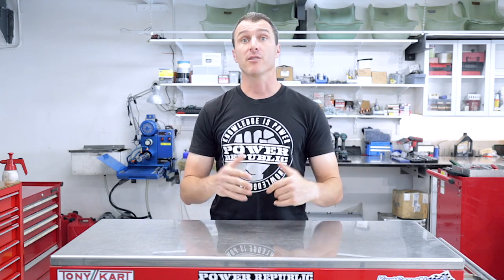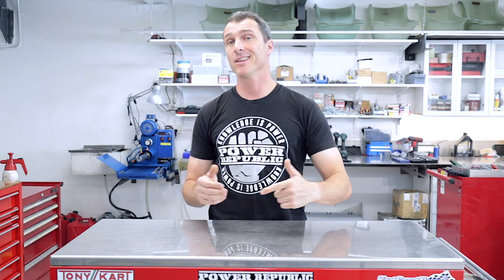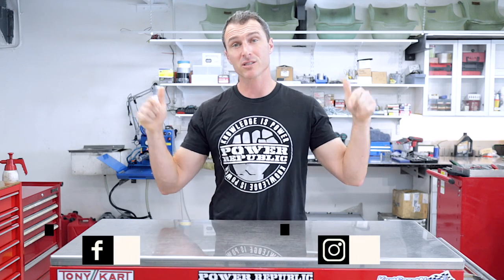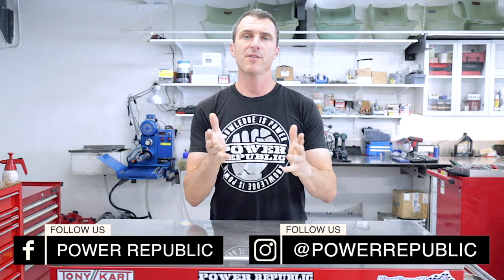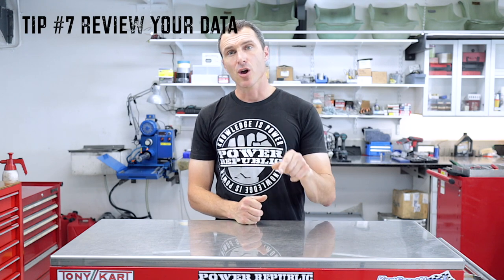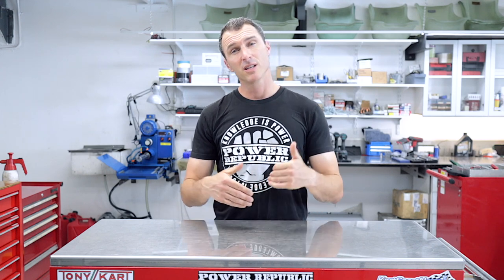TOP 10 Tips for Racing - POWER REPUBLIC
In this week's video, we're talking top 10 tips for ultimate go kart racing.